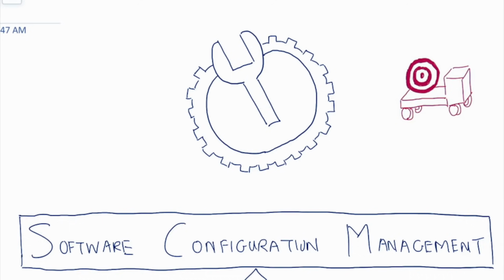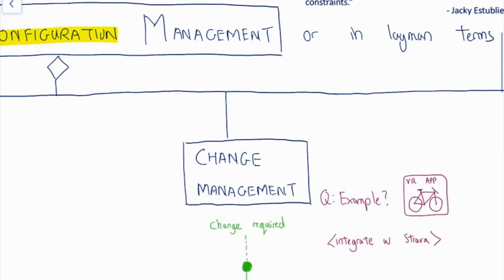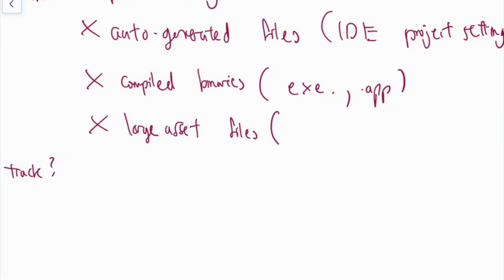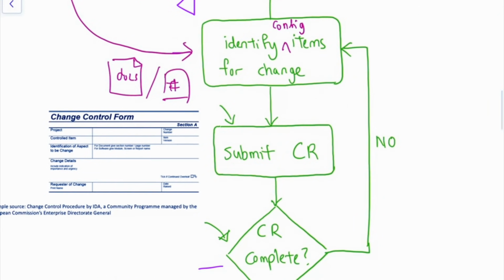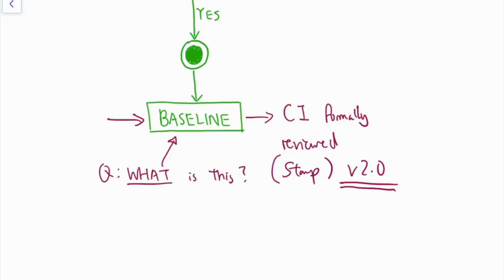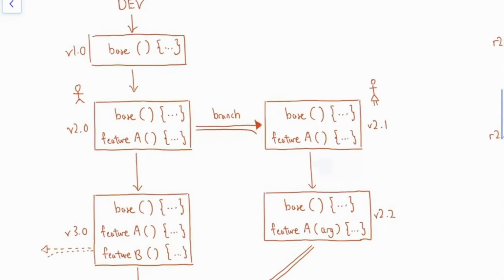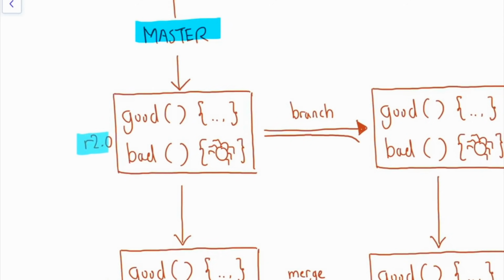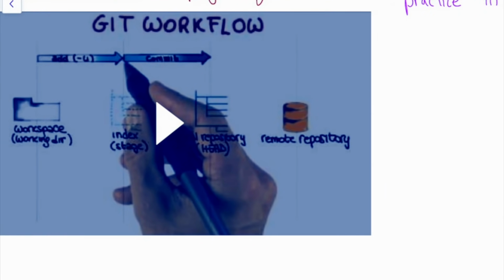ICT2x01 Week10 e-Lecture on SCM: part III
00:00 Preface
02:39 Cost of Change
04:52 Configuration Items
06:38 What (Config Items) and When to Track?
11:27 Change Management
19:13 Version Management
25:31 Release Management